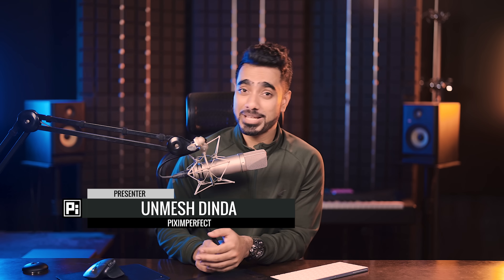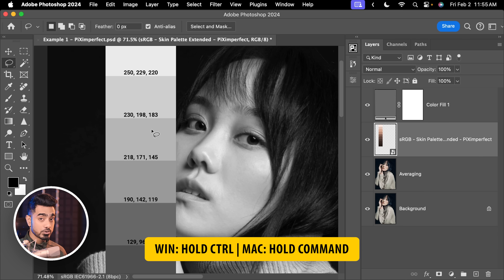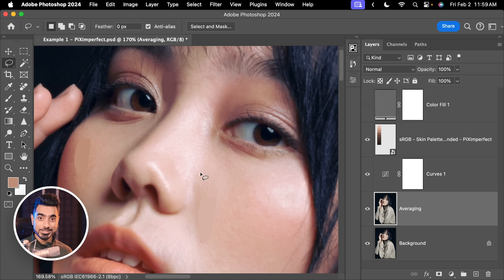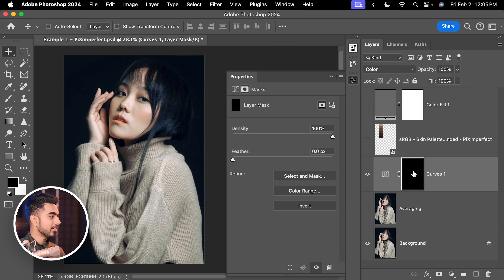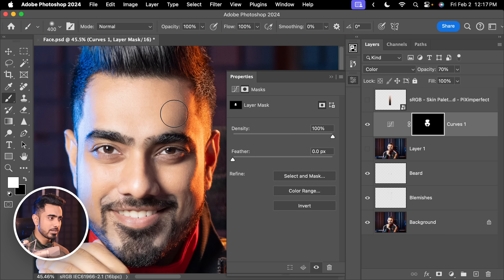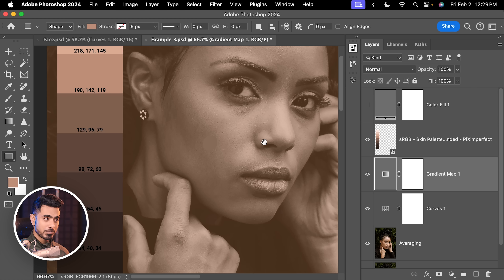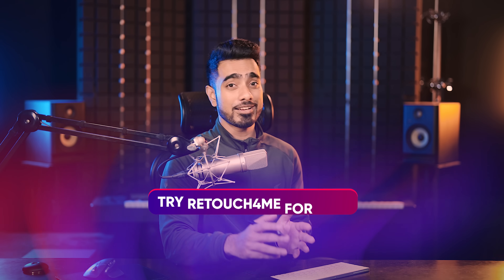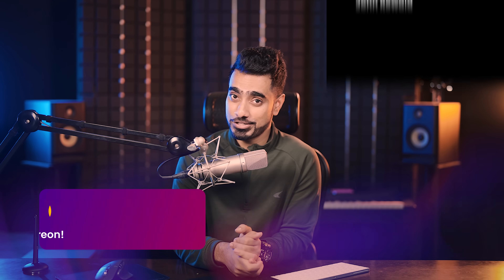The Cheat Code to ALWAYS Get Perfect Skin Tones! - Photoshop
Discover the incredible power of color palettes to always get the perfect skin tones in Photoshop! In this tutorial, learn how to get smooth and rich skin tones using sampling and Curves. We’ll also learn how to even out skin tones and prepare our image for retouching. I hope this video helps you.

► TIMESTAMPS:
00:00 What We'll Learn
00:17 Example 1 - The Process
07:05 Example 2 - Easy Images
09:32 Example 3 - When it Doesn't Work
10:23 Even Out Skin Tones
13:14 Finishing Touches
15:04 Quick Recap

and use the code “PIXIMPERFECT”.
To get the free demo, after visiting the link, click on the "More Info" button of the plugin you wish to try, and the download link for the demo version will appear.